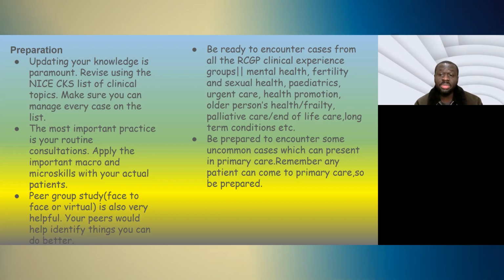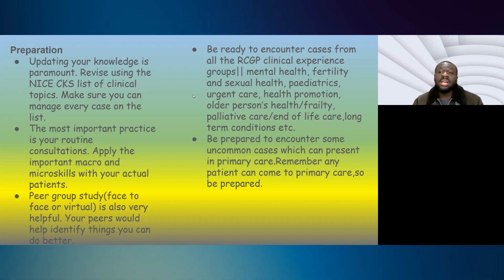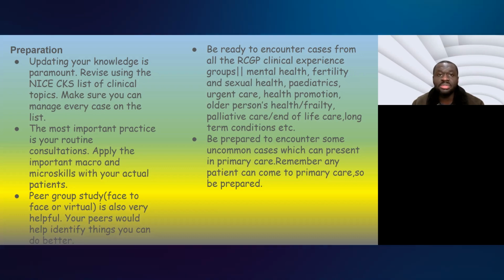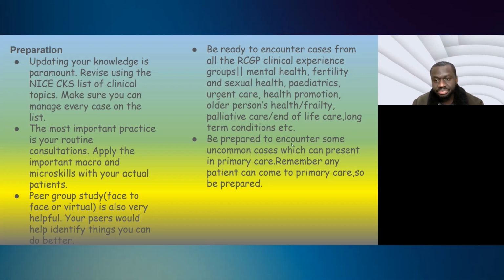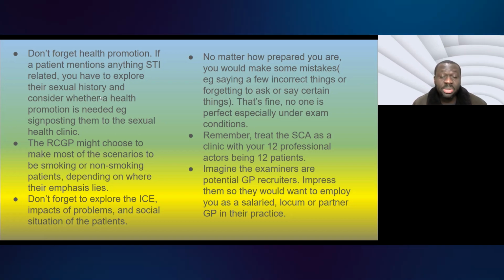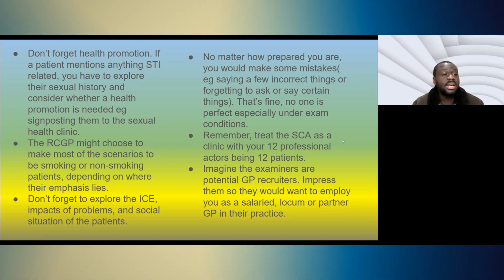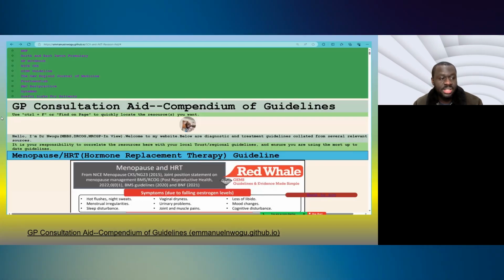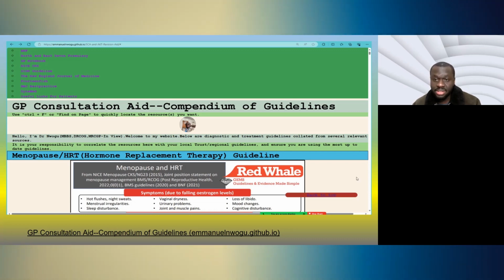Mastering the RCGP SCA Exam: Top Tips for Success | Dr Emmanuel Nwogu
Embarking on the journey to becoming a General Practitioner involves overcoming various challenges, and one significant hurdle is the RCGP SCA Exam. In this video, I'm excited to share with you invaluable tips and strategies to help you not only prepare but excel in the RCGP SCA.